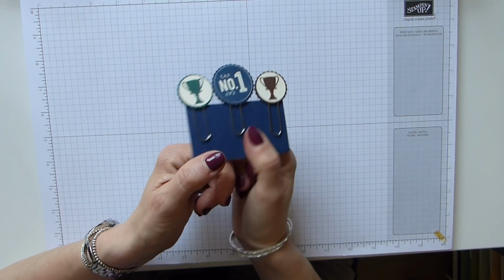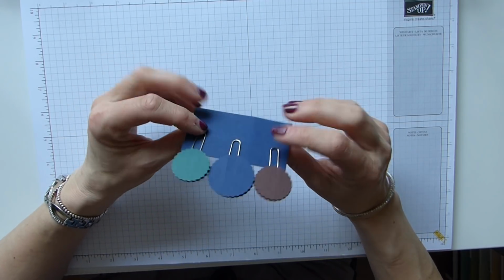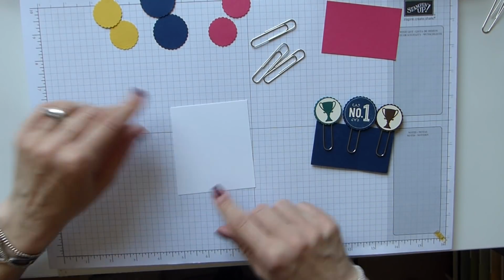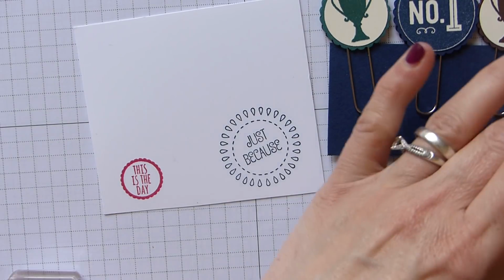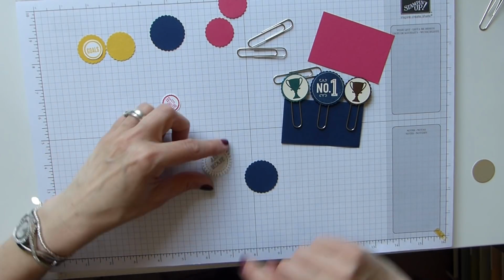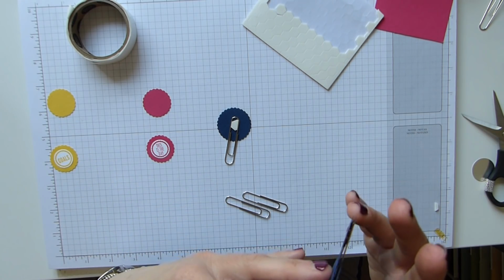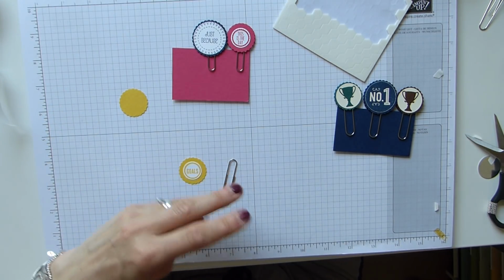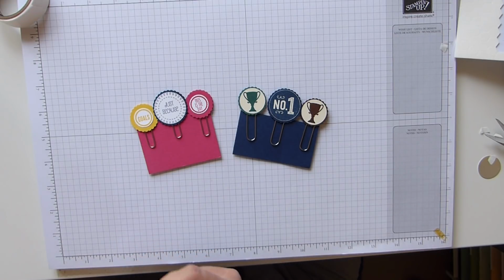Decorated Paperclips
Decorate your Paperclips with Stampin' Up! products to make your planner, diary or school work stand out from the crowd!